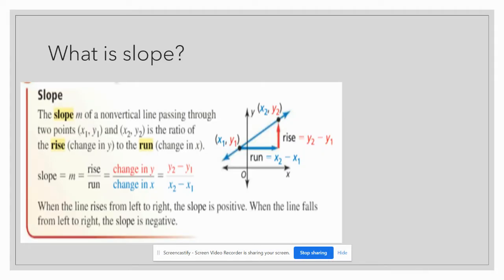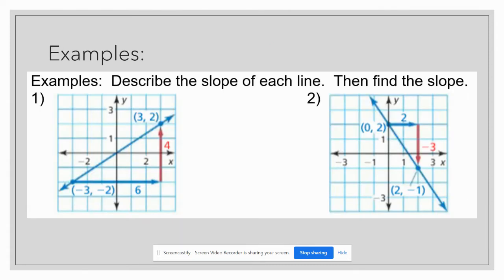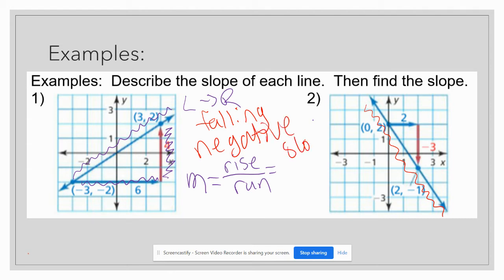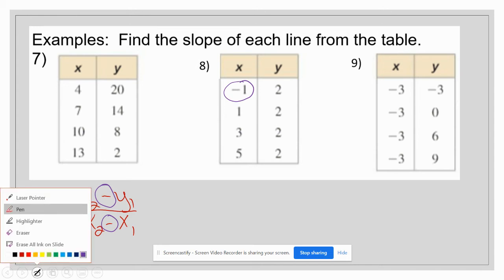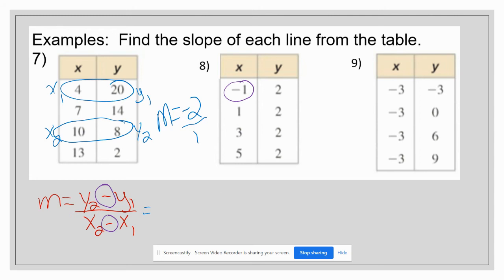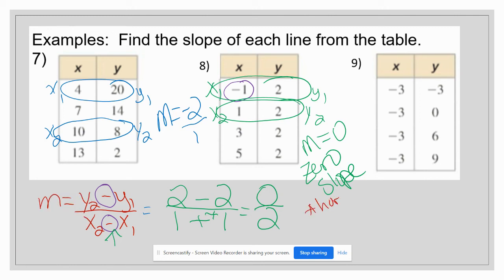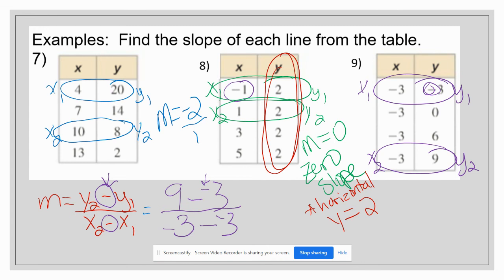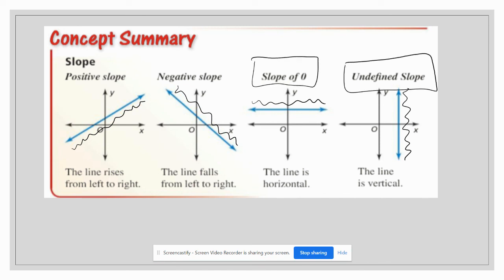3.5 notes night 1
Finding slope from graphs and tables